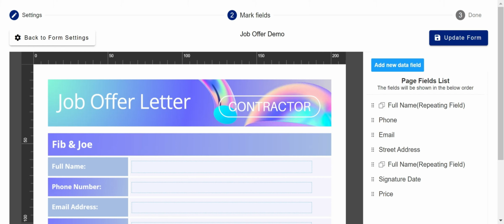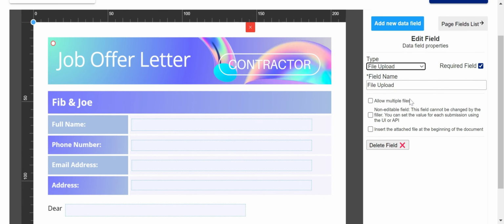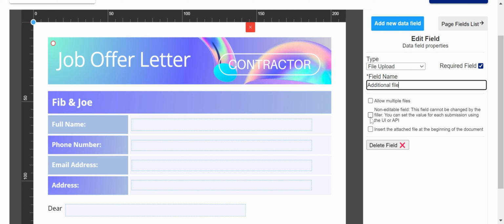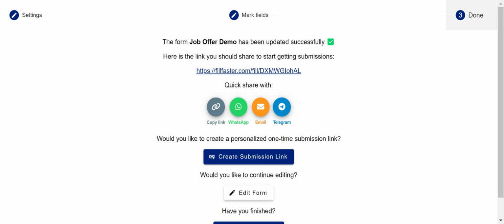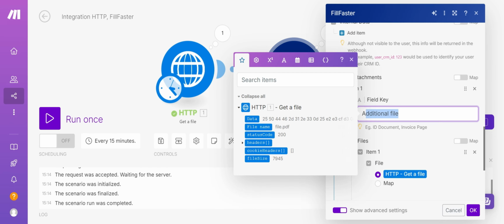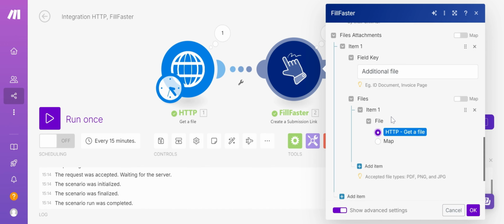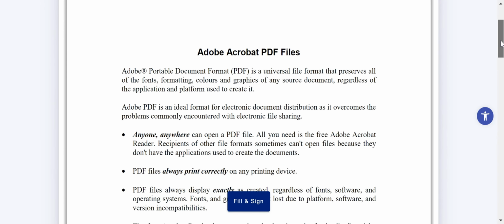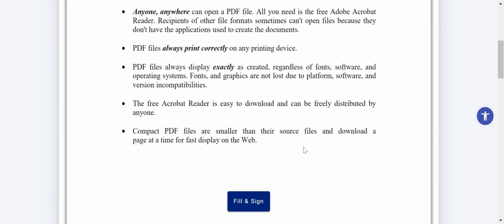Add Dynamic PDF to a Submission Link in Make.com | Step-by-Step Guide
Here’s a step-by-step video guide on adding dynamic PDF to a Submission Link on Make.com.